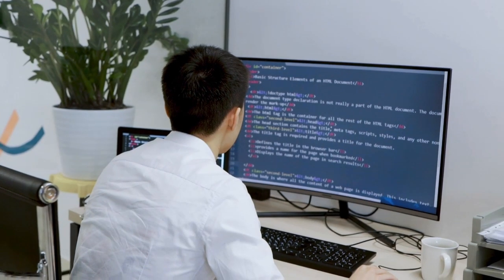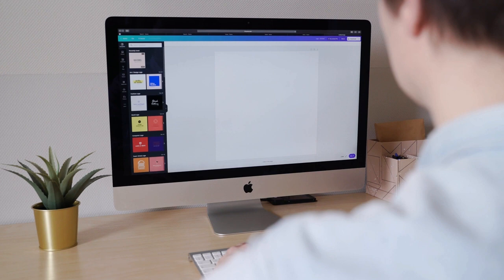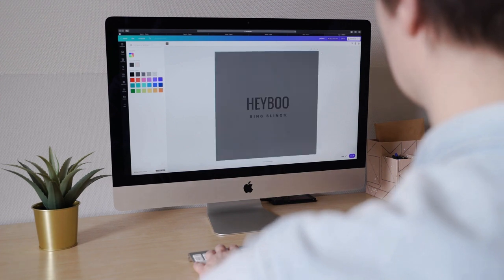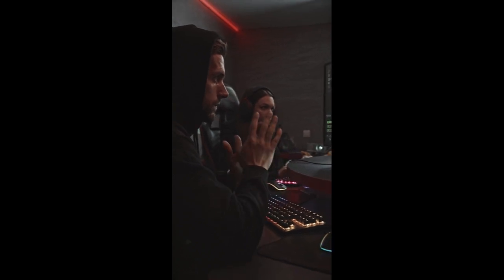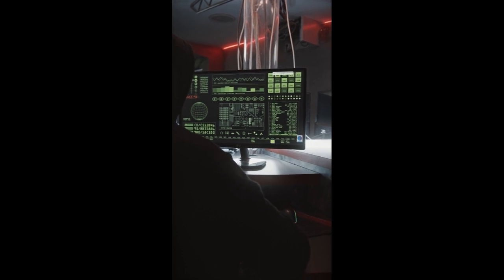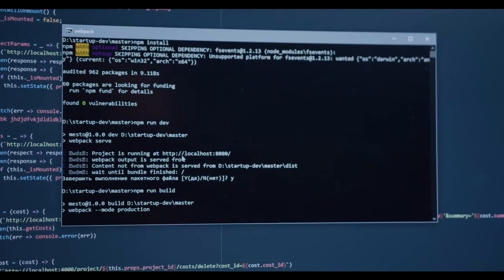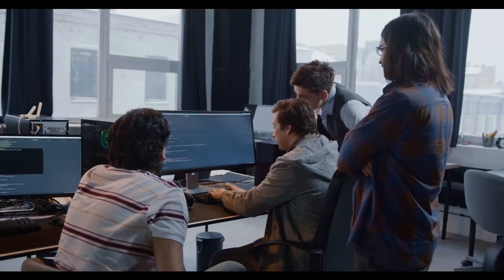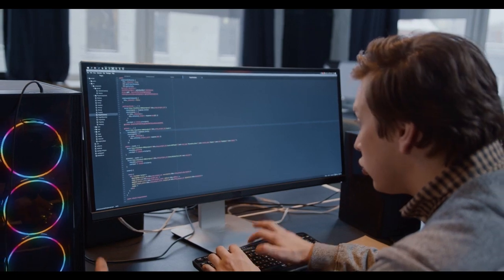7 KEYS To Thinking Like a Programmer (Fix This Or Keep Struggling)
Mastering the programmer's mindset is an ongoing journey that requires practice, perseverance, and continuous learning. By adopting the principles discussed in this video, you'll be well on your way to thinking like a programmer and honing your problem-solving skills. So, grab your favorite coding editor, join us in this enlightening exploration, and unlock your true potential as a programmer. Let's dive in!